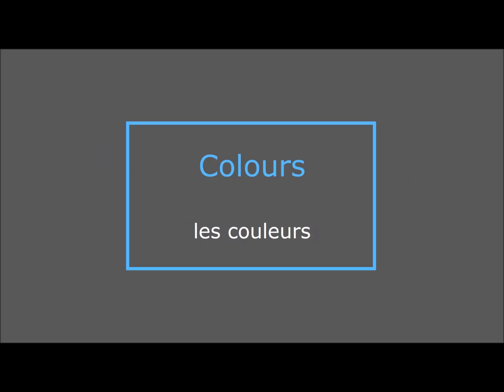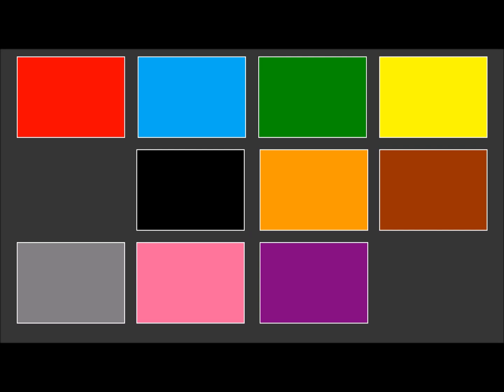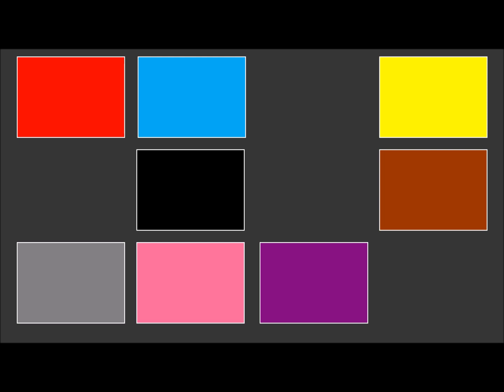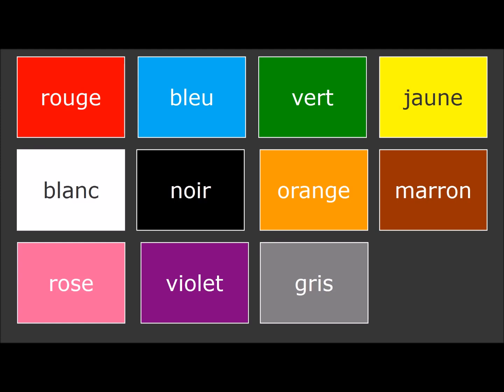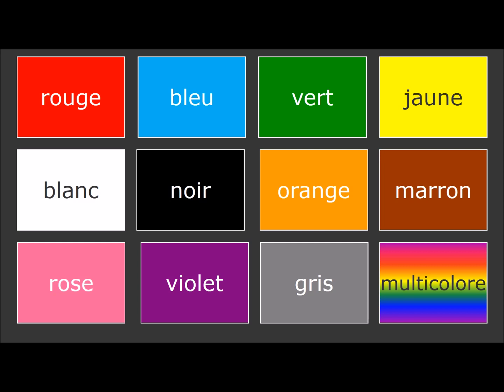Light Bulb French part 1: Colours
Find out how to say and write the colours in French